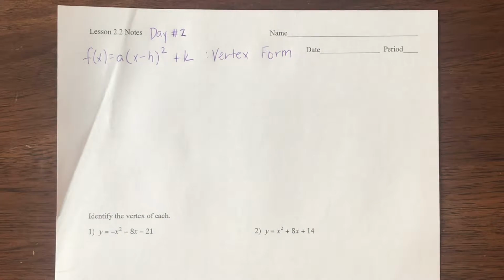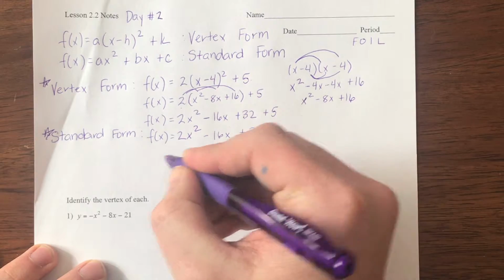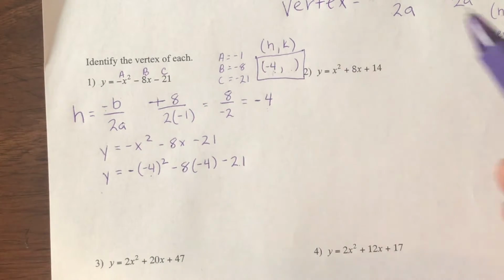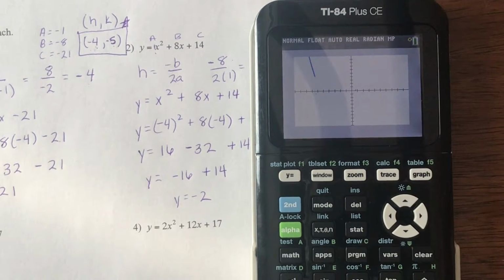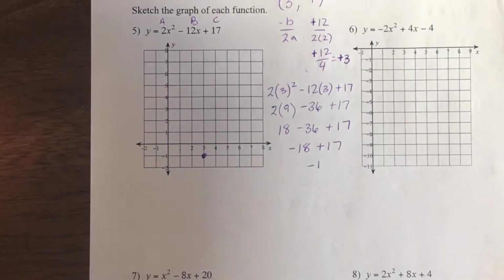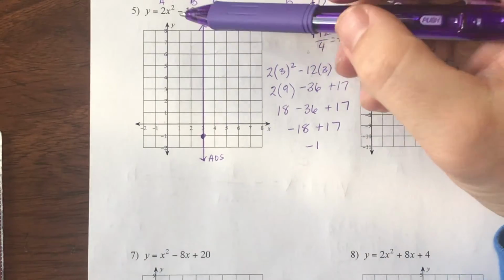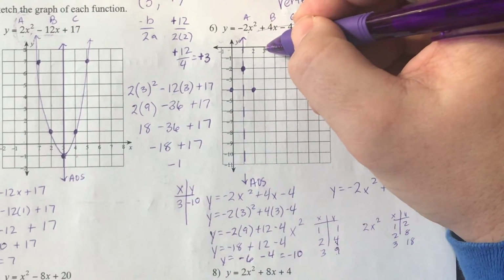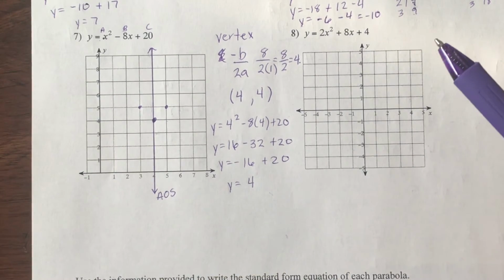Alg. II Lesson 2.2 Notes